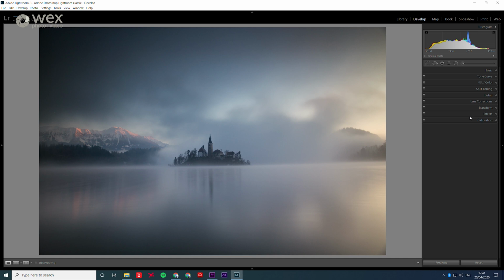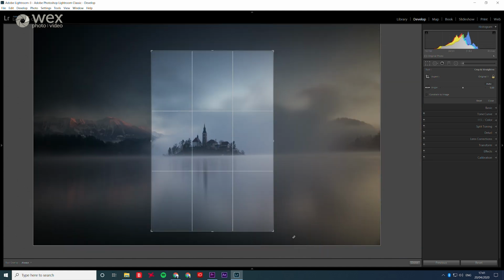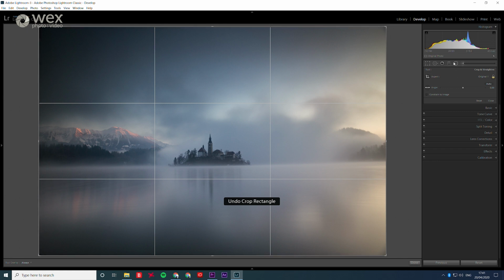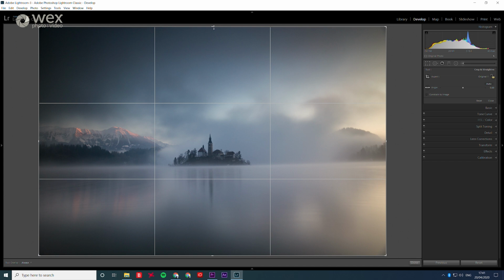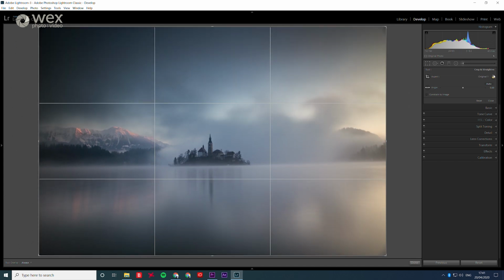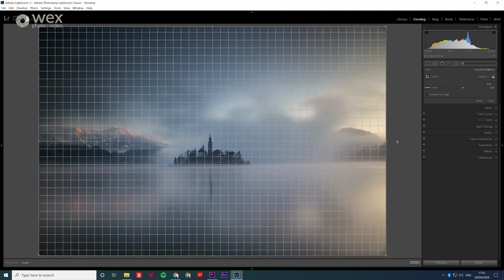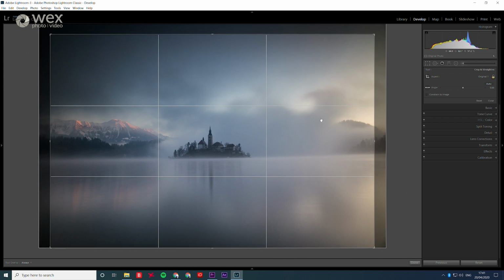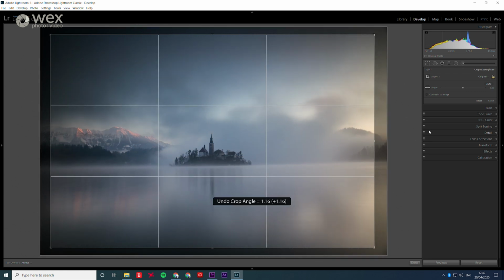Adobe Lightroom - Crop Tool | Wex Tips and Tricks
If you are new to Adobe Lightroom, then Ben will be helping you get to grips with the program using our latest tips and tricks series. Join us each week for a new tip to make using Lightroom a little easier.

To see more tips take a look at the full playlist